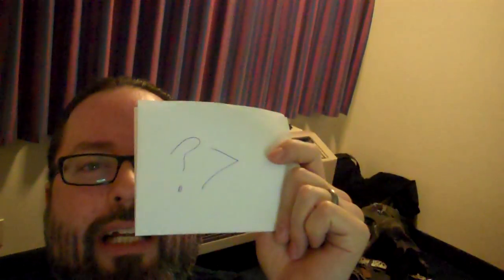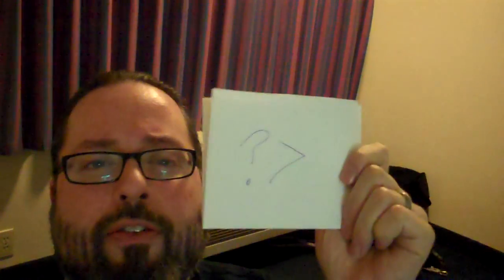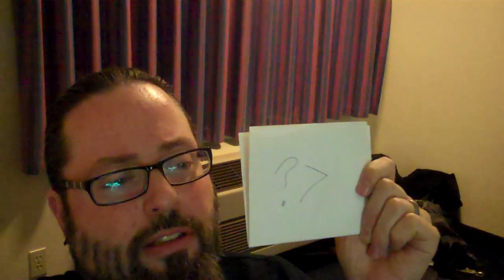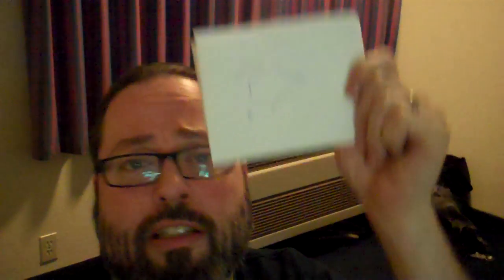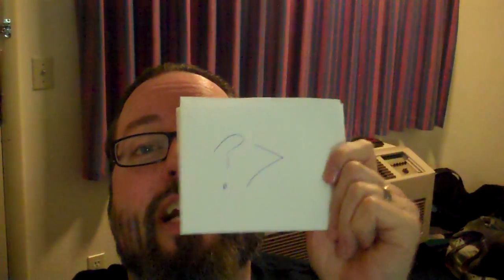Fixing "Warning: Cannot modify header information -- headers already sent by.." Error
I have found an easy solution for everybody. You do not have to modify lines and lines of PHP like many suggest. Watch the video above.